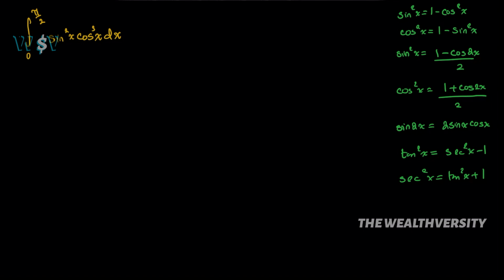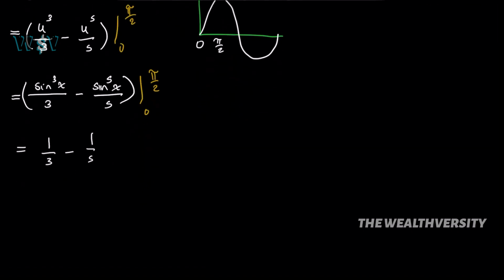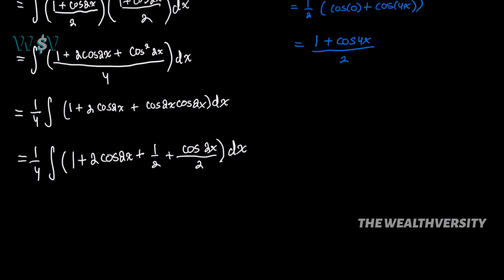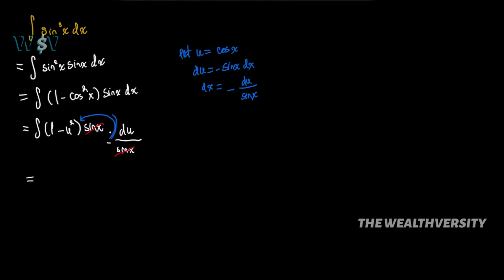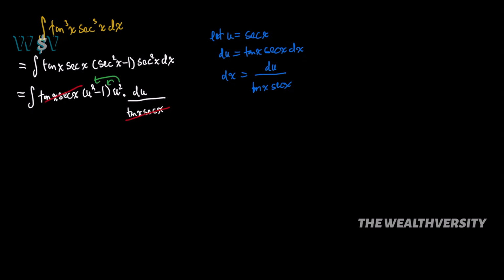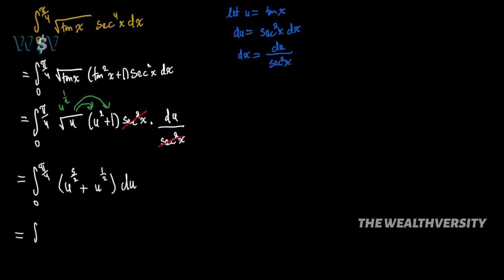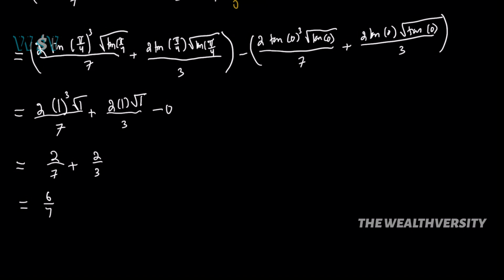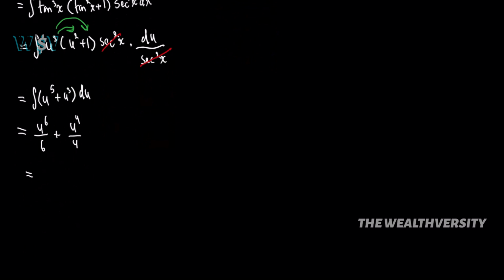Calculus Tutorial - Integration Using Trig Integral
In this tutorial, we will be explaining how to integrate functions using trig integrals and trig identities.

Master integration using trigonometric integrals in this detailed calculus tutorial. This video provides a step by step guide to solving integrals involving trigonometric functions like sine, cosine, and tangent. You will learn how to apply trigonometric identities, work through complex integrals, and understand key techniques for evaluating trigonometric integrals. Whether you are preparing for a calculus exam, tackling homework problems, or looking to improve your integration skills, this tutorial offers clear explanations and practical examples to help you succeed. Perfect for students and anyone seeking to deepen their understanding of trigonometric integration.